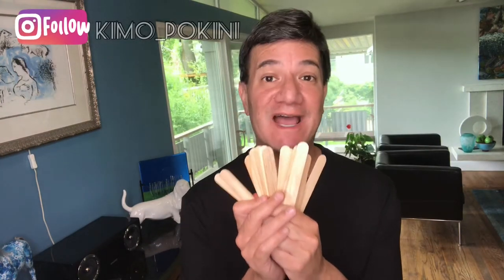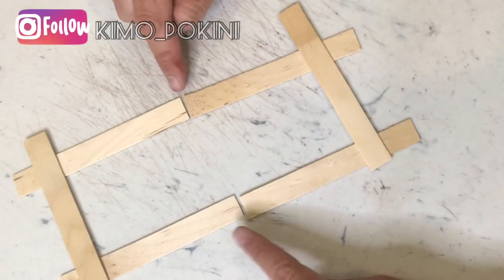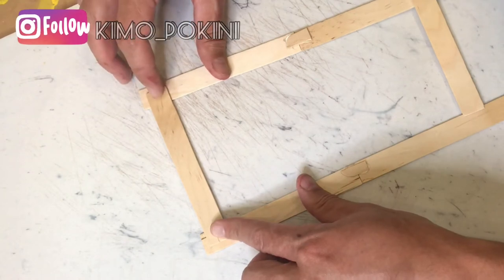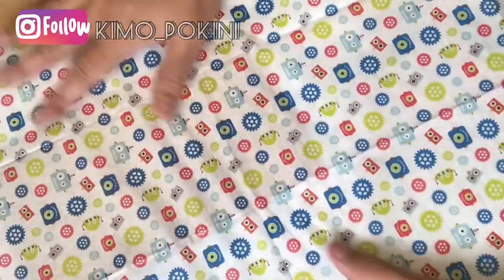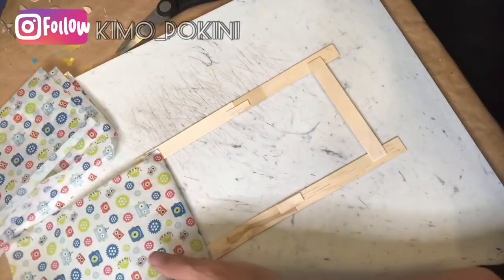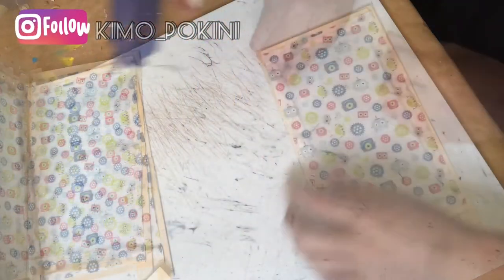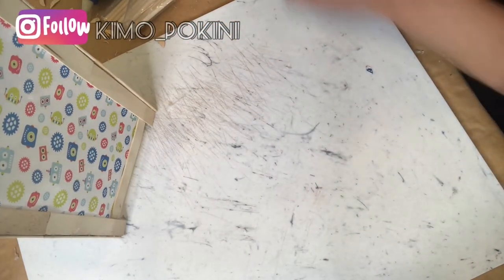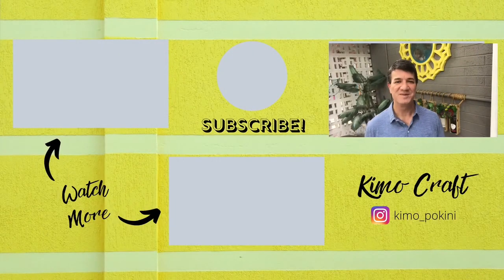DIY PAPER LANTERN | easy shoji screen lantern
Japanese shoji lanterns add a beautiful soft glow to a space. This DIY paper lantern version is cheap and easy to make - in fact, you can DIY these mini shoji lanterns using craft sticks and tissue paper. This shoji paper lamp is such an easy DIY craft, and you can make just one or a variety of paper lanterns to fit your needs. Are you ready to try a DIY paper lantern project?

Are you a fellow maker looking to collaborate? Drop me a line - I’d love to hear from you!

We even throw in some bonus videos from time to time! On my channel, my husband Stan and I create videos on DIY arts & crafts as well as entertaining and gift giving ideas.

Mahalo!
Kimo